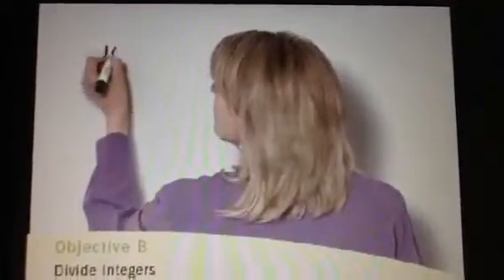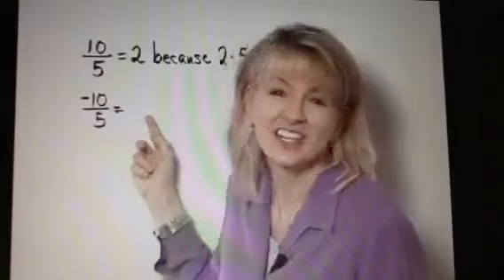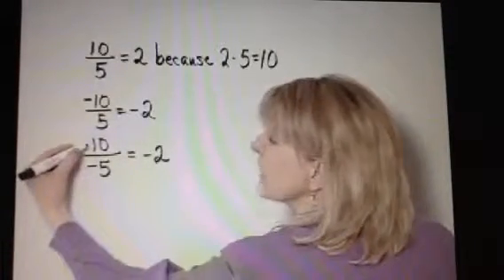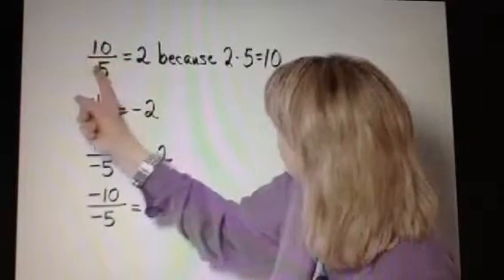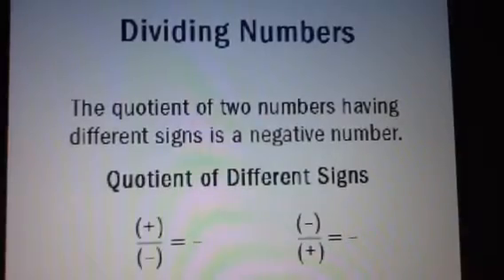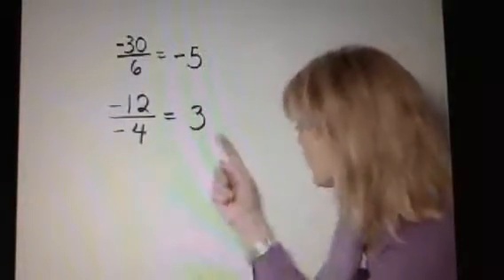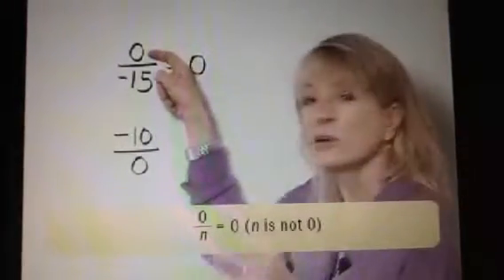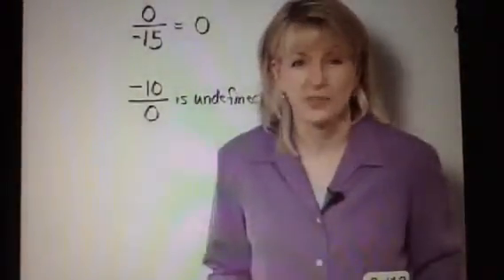How to divide integers